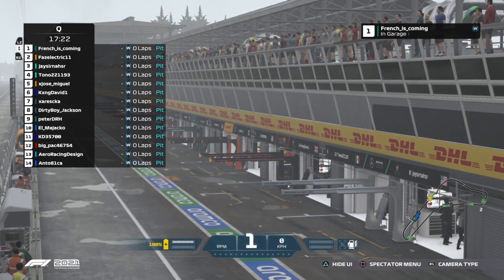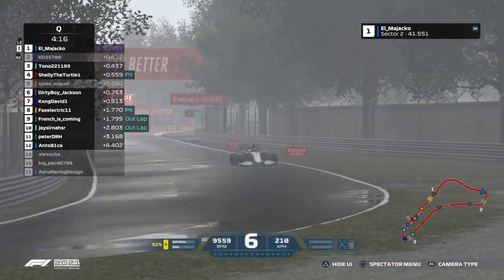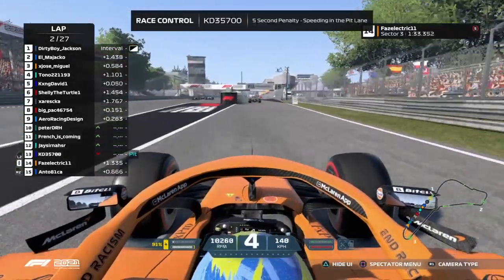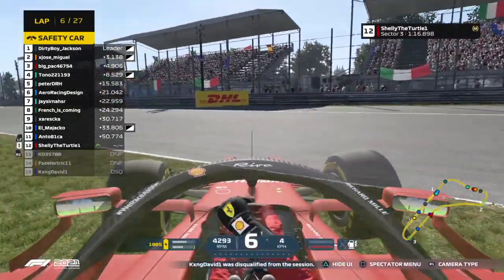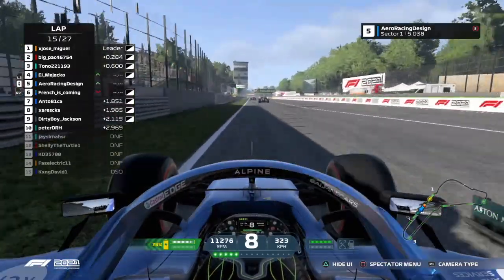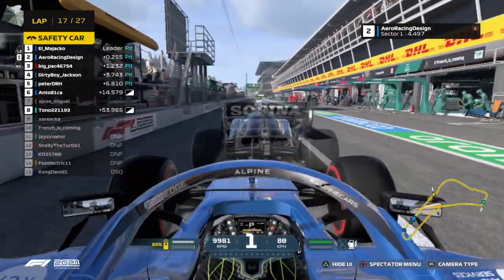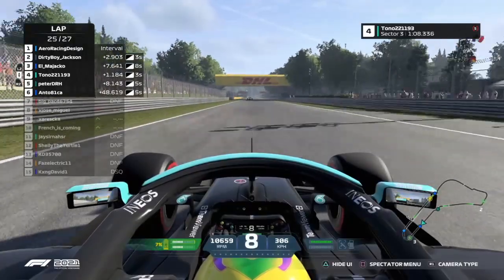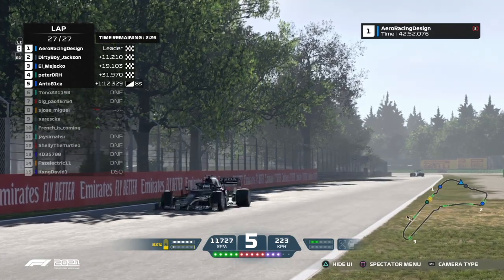Thrills and Spills | Monza Waitlist Wednesday Highlights | Monza F1 2021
Midwest F1 League Racing has arrived at Japan for Round 2 of Season 5, the finale. Watch as our Reserve Drivers take on the exciting race circuit at Suzuka, Japan in F1 2021 on the PlayStation platform with your broadcaster HotSpot.